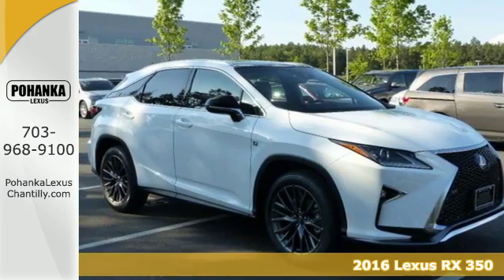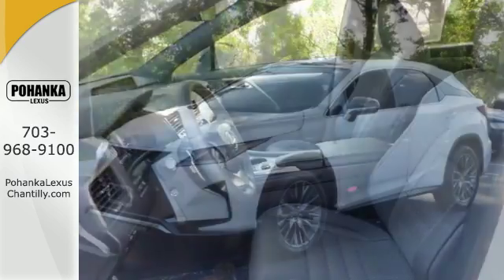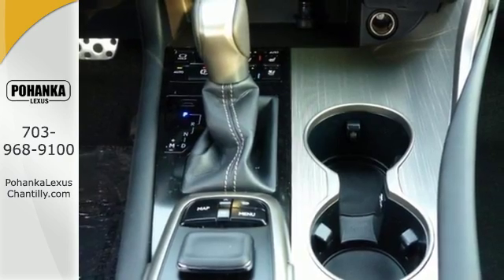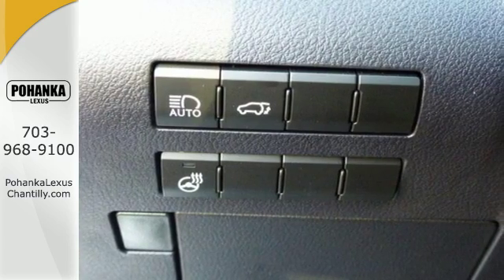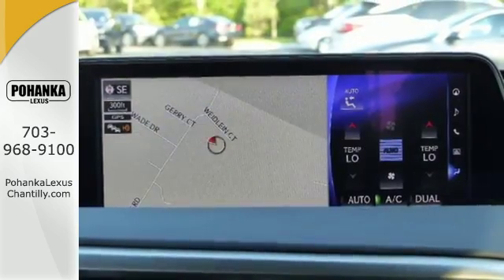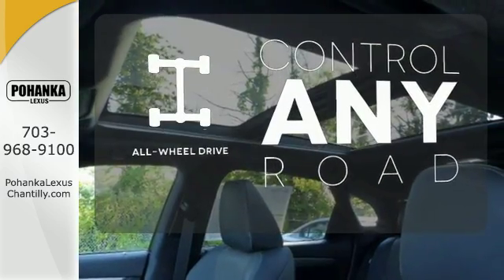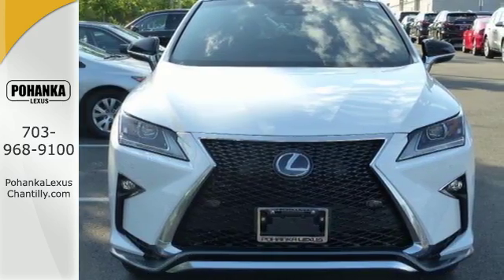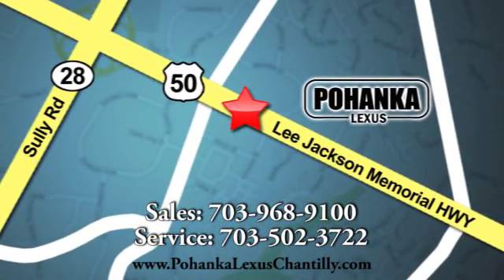New 2016 Lexus RX 350 Chantilly Dale City VA DC, MD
Year: 2016
Make: Lexus
Model: RX 350
Trim: AWD 4dr
Engine: L 6 Cyl.
Interior: LC25
Stock #: RXGC35077
VIN: 2T2BZMCA2GC035077
Packages P 2Q All Weather Floor Mats with Cargo Mat P Z1 Cargo Net,Cargo Mat,Wheel Locks & Key Glove Accessories F BD Blind Spot Monitor w/Rear Cross Traffic Alert F FJ F SPORT Package F GL Lexus Safety System+ F HF Touch-Free Power Rear Door F MR Panoramic Moonroof F NM 12.3 Navigation System/Mark Levinson 15-speaker Premium Audio Package F PA Intuitive Parking Assist F WE F SPORT Heated Steering Wheel

Address:
13909 Lee Jackson Memorial Hwy